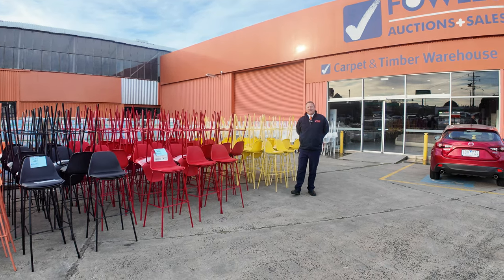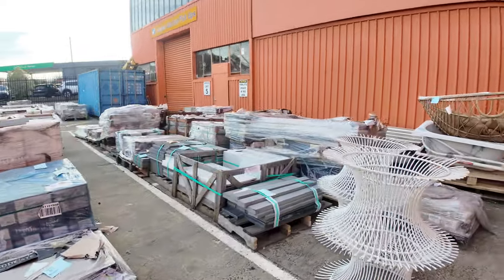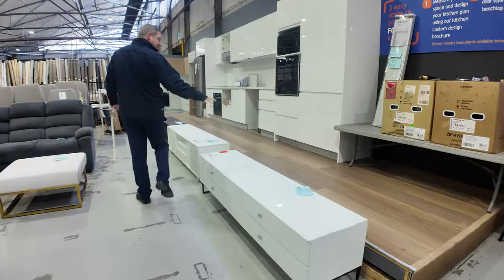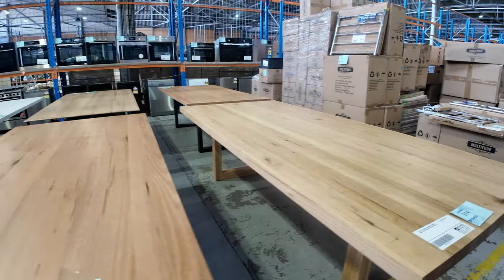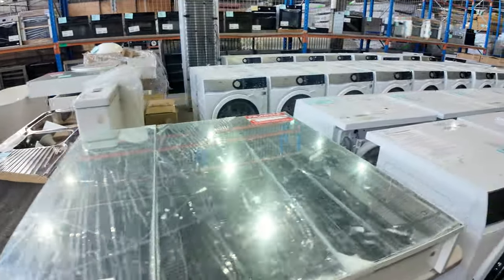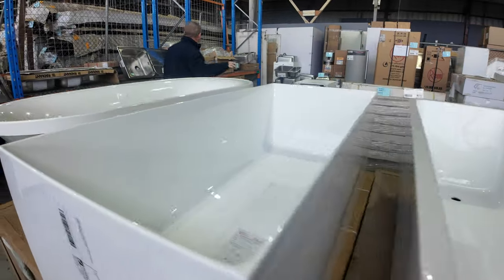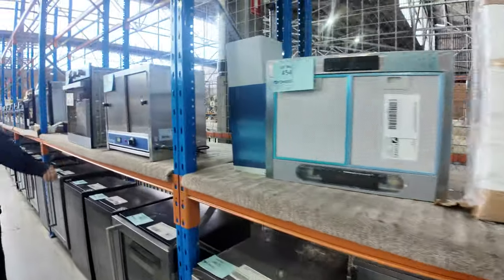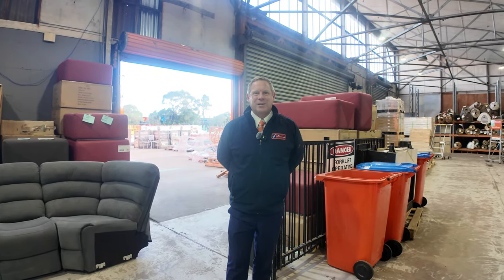Home Renovators Auction 24 July